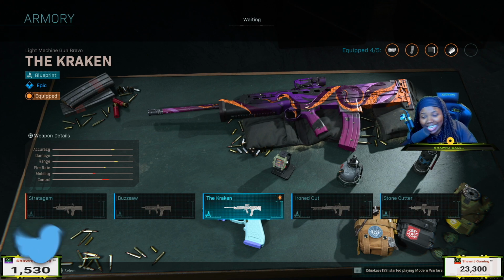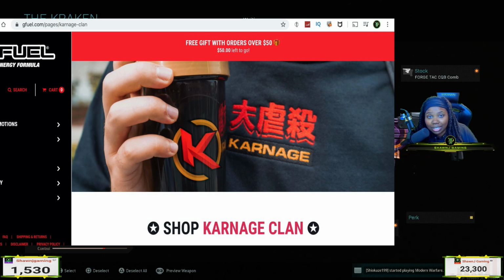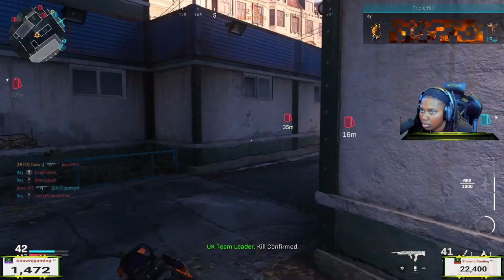The SECRET OCTOPUS CAMO in MODERN WARFARE!- SA87 "THE KRACKEN" BLUEPRINT! (COD MW BEST SA87 CLASS)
HEY! whats up guys its YA GIRL Shawna AKA ShawnJ Gaming back with another youtube video! today what i have for you guys is A VIDEO
WITH THE NEW SA87 KRACKEN BLUEPRINT IN MODERN WARFARE!

CHECK OUT THIS PLAYLIST FOR ALL VIDEOS ON HOW TO UNLOCK THE NUMBERS OUTFITS: